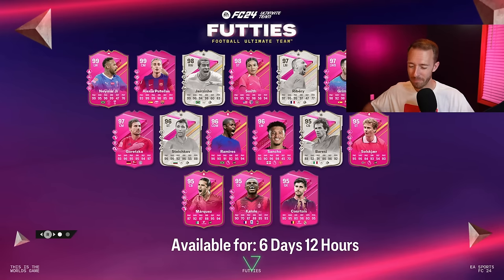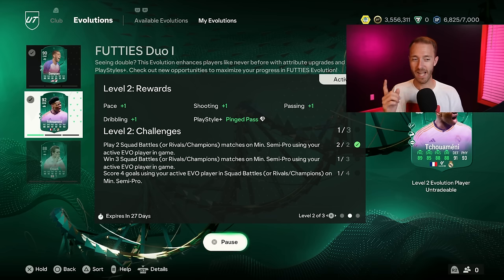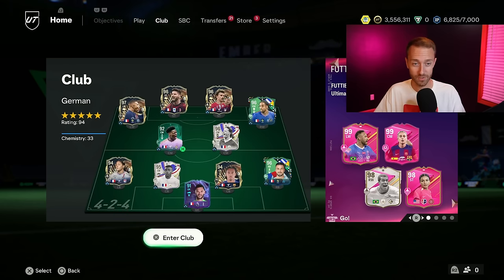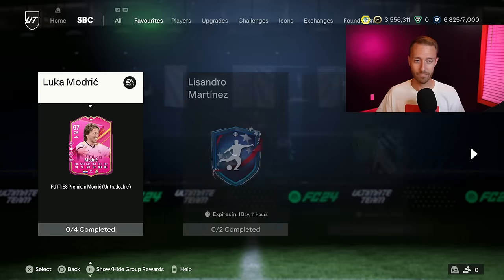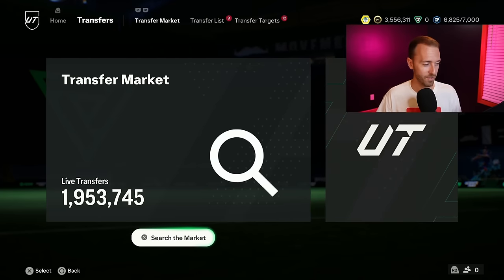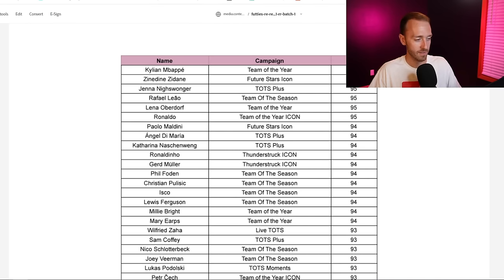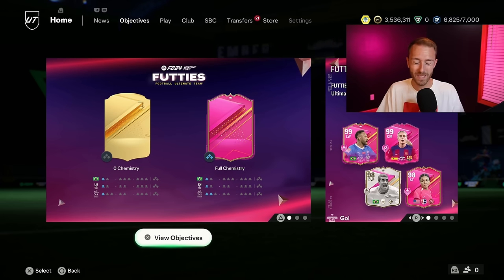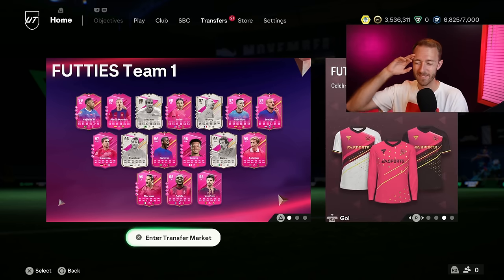FUTTIES is SO BACK!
Futties has brought the hype back to FC 24. Two Evolutions at once, Tons of cards in packs, and amazing SBC's has truly brought FUTTIES back!

Yes it looks sus but I promise it's from EA's